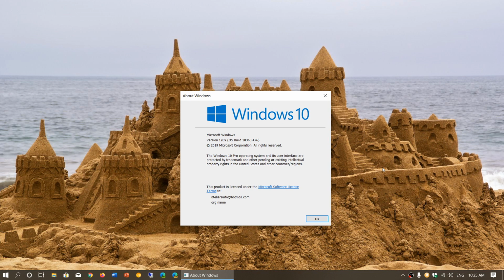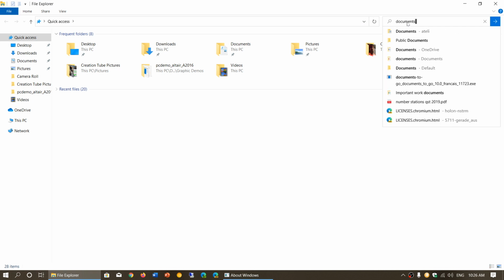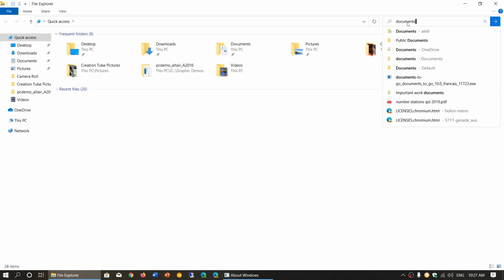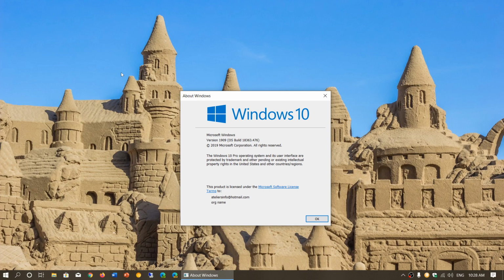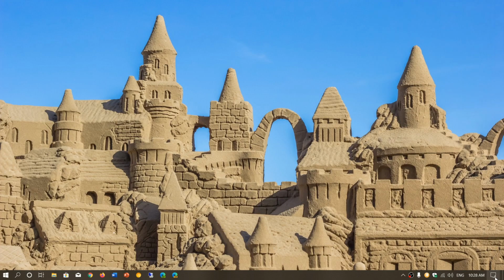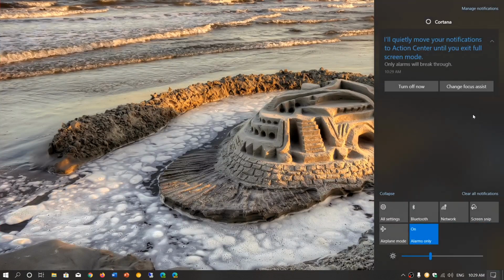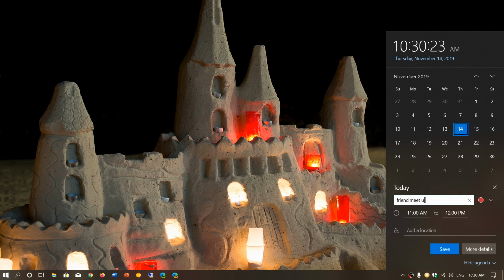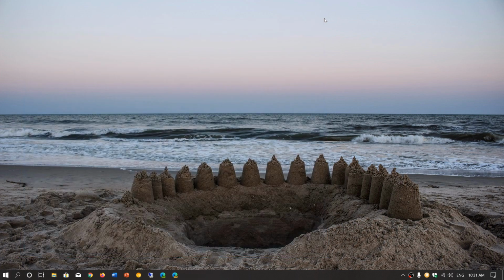Windows 10 November 2019 Quick look at the new features November 14th 2019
quick look at the few new features of the latest update